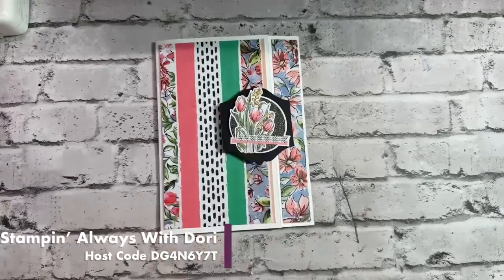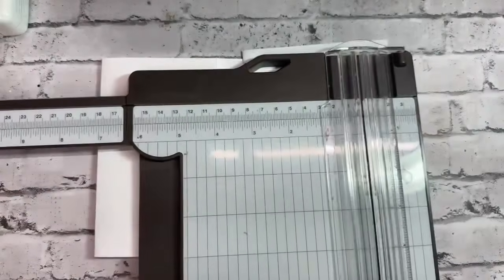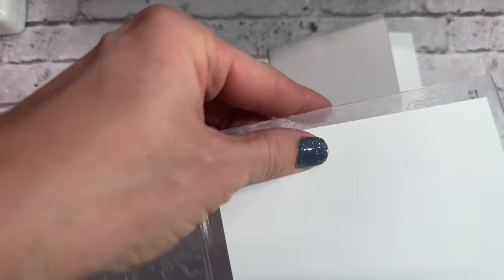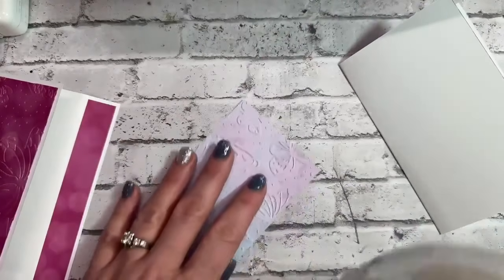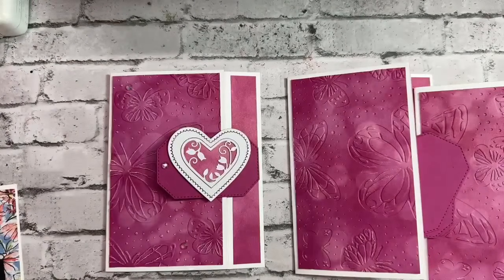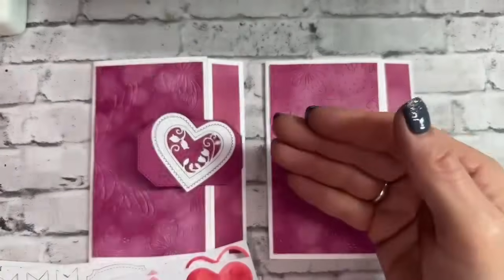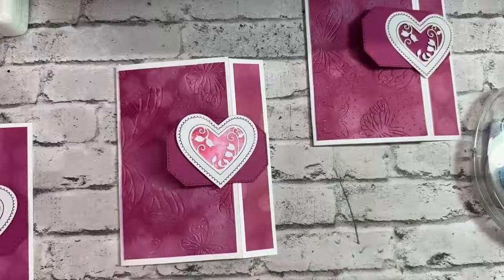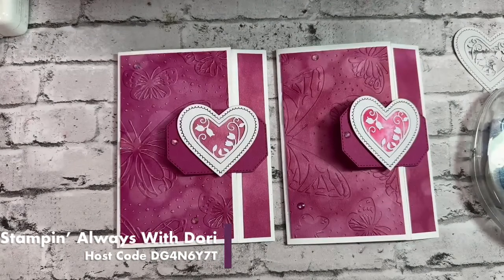Fun Fold Friday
Let’s fold! This is such a quick and easy design featuring products from our Spring Mini Catalog and Sale a bration booklet.